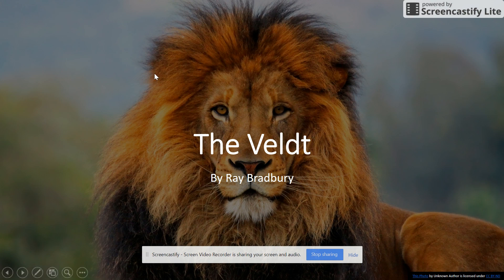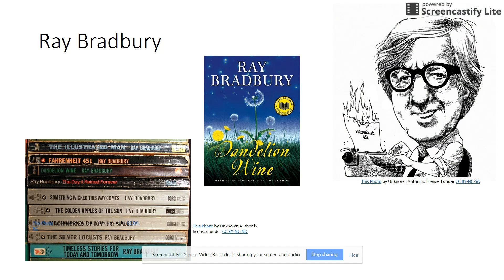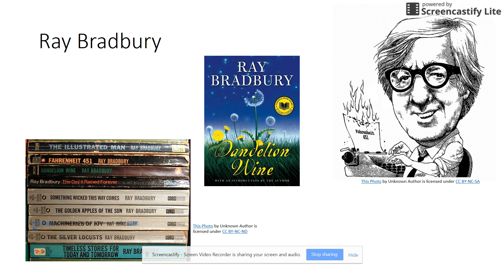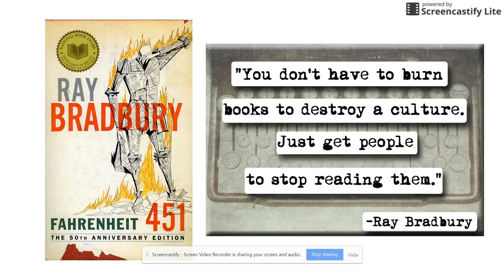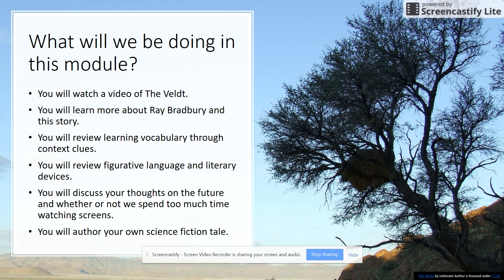The Veldt Introduction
Introduction to The Veldt module Creative Writing 1 MS